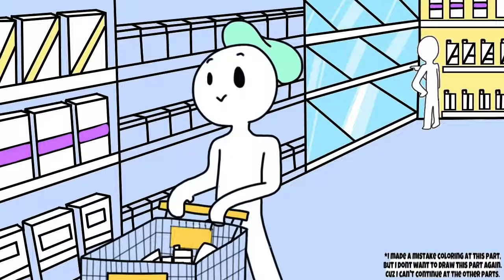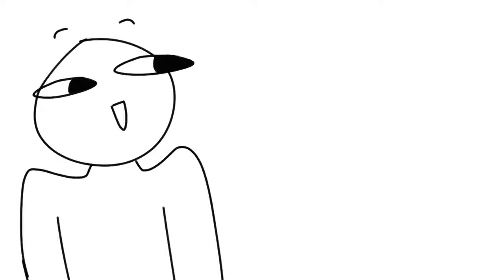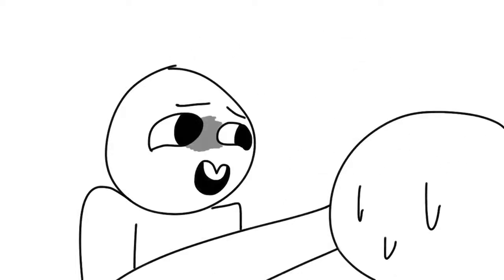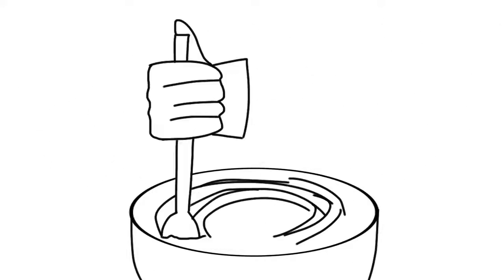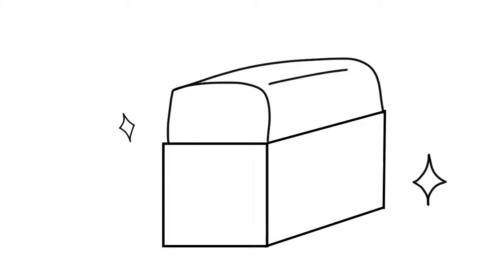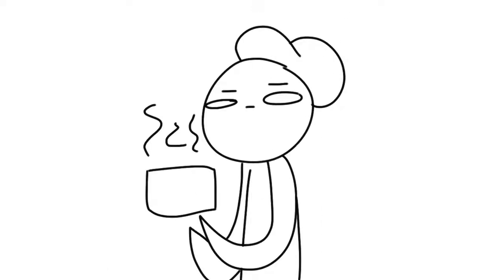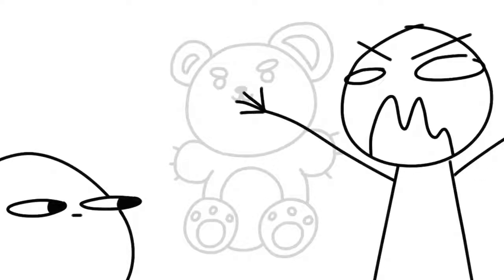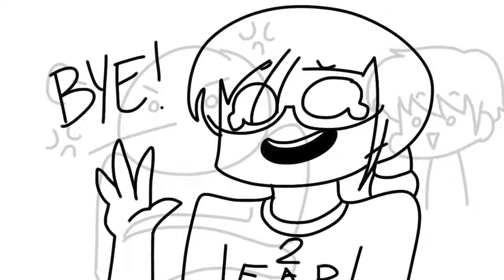How Bread was made [VERY 1ST ANIMATION] ft. Slash(my bro)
Heya boys and gals! Its yo mama bread Clarinet!
I absolutely appreciate the support, from the people who really supported me while working!
Hope you guys liked my animation :-)
If you want to see more animations like these, tell me at the comments below.

If you want to know what i'm gonna do next, I'll be making "Clarinet is bored" vids soon.
Also i'm going to make an animation about my life too.

=T I M E F O R L E L I N K S!=